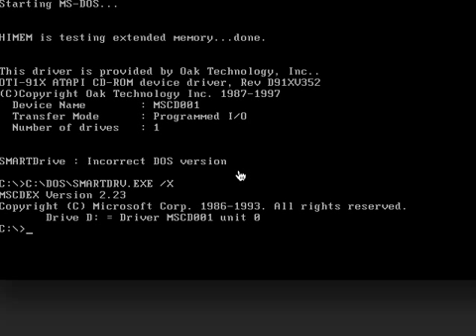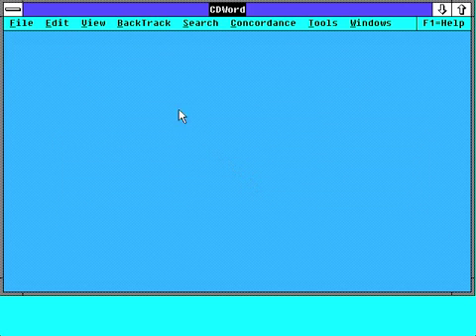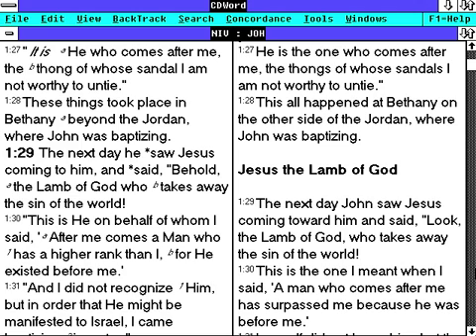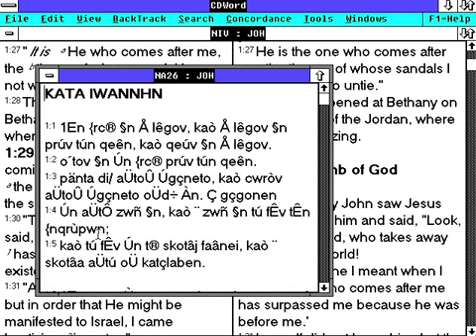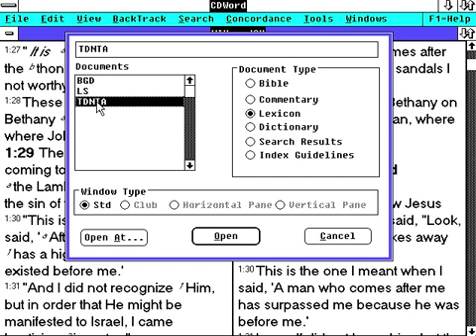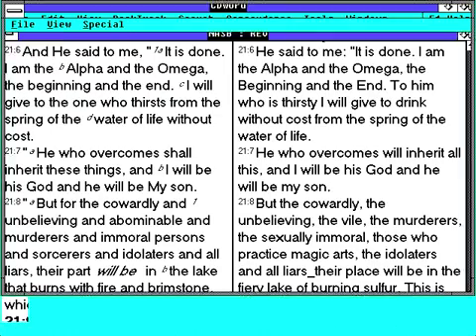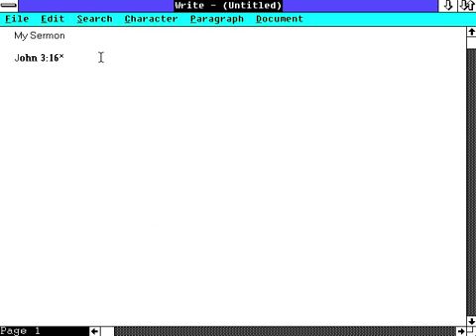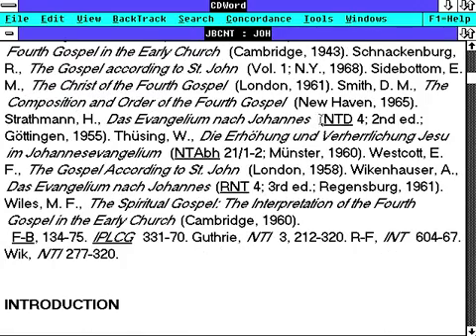CDWord Bible Software from Dallas Theological Seminary (1989)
CDWord: The Interactive Bible Library was released in 1989 by Dallas Theological Seminary. This is a demo of the project created using VMWare Fusion on a Mac running Windows 2.1.